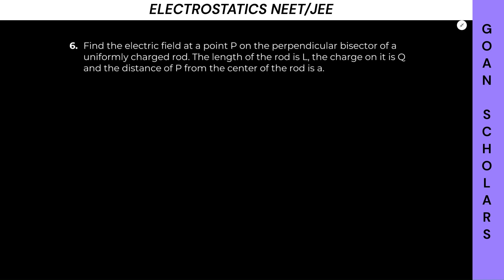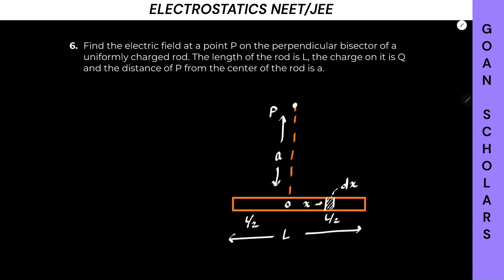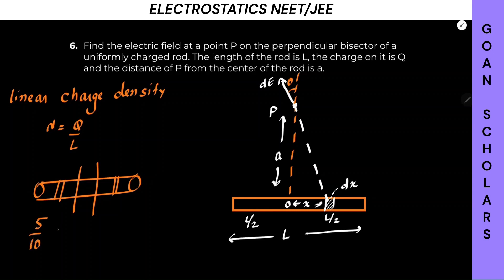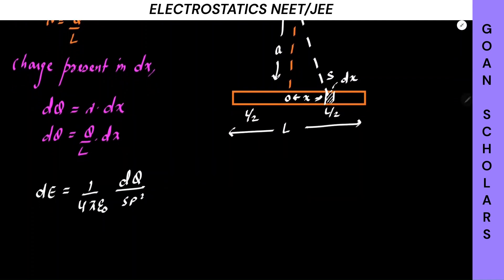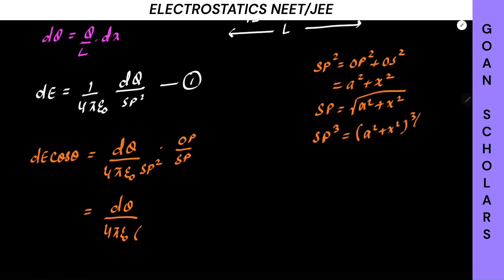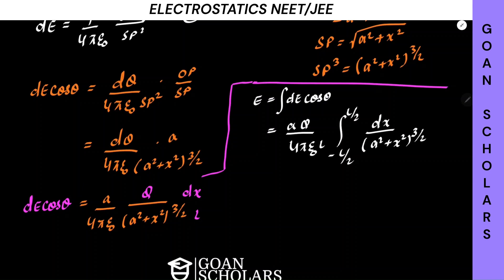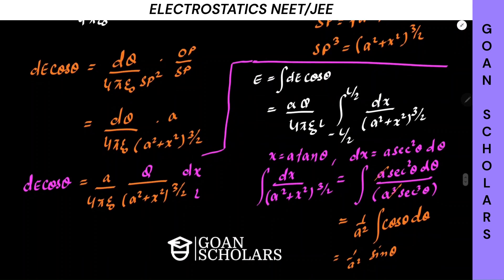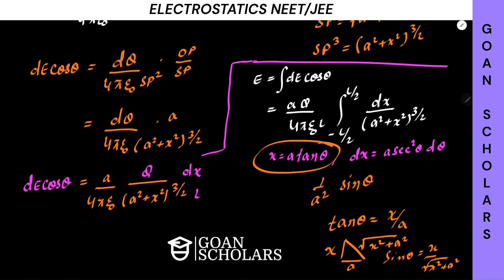Find the electric field at a point P on the perpendicular bisector of a uniformly charged rod. The l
Find the electric field at a point P on the perpendicular bisector of a uniformly charged rod. The length of the rod is L, the charge on it is Q and the distance of P from the center of the rod is a.